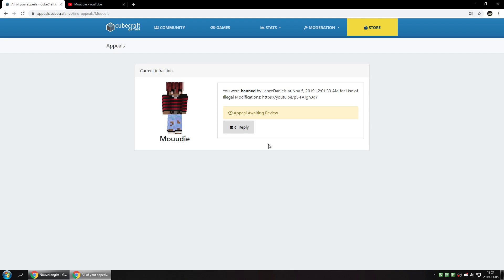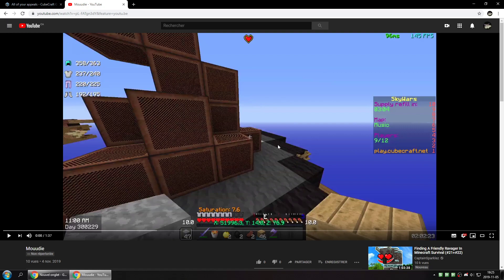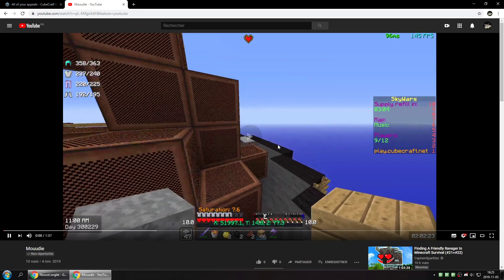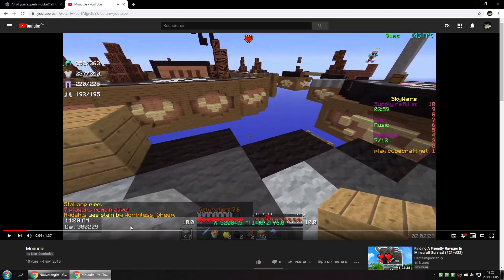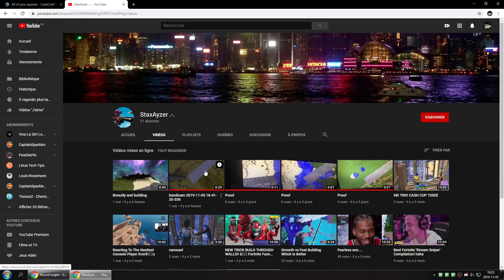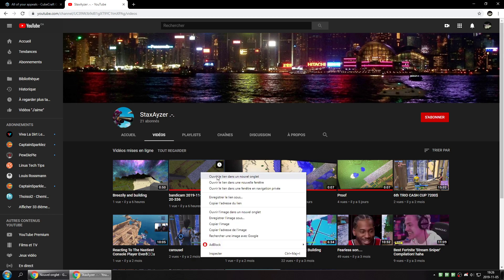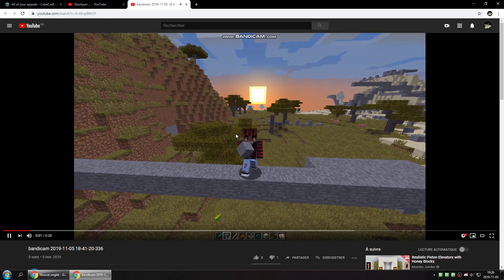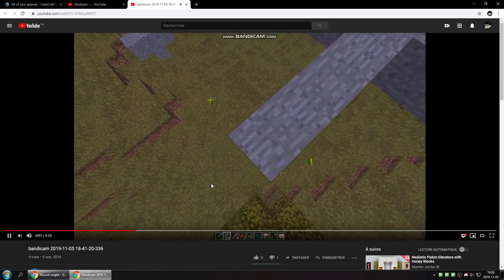Noob exposing himself using SafeWalk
I do not really get what go in his mind to think those videos he made are going to proof he is legit. For real. What are you thinking? Without slowing the video down we already can see that something is not right lol.